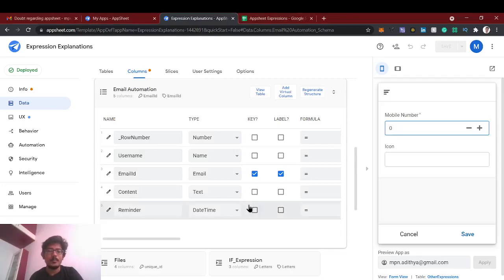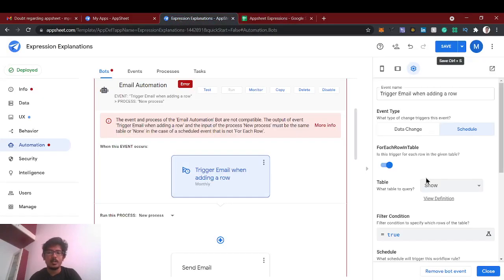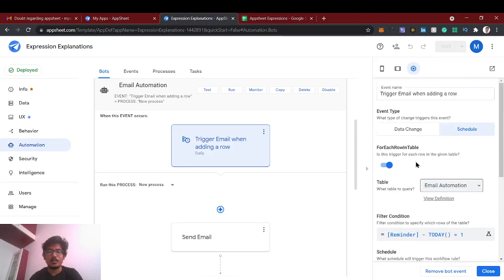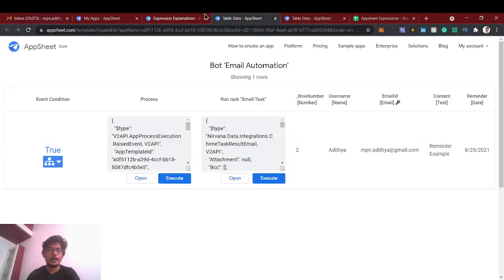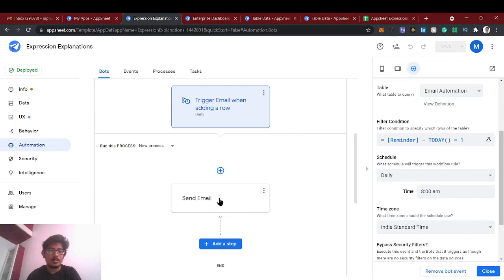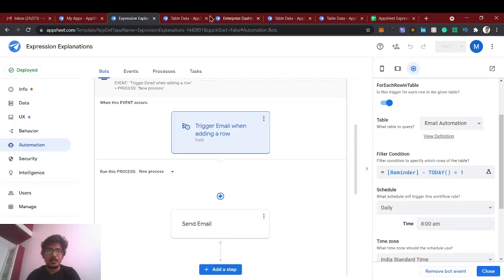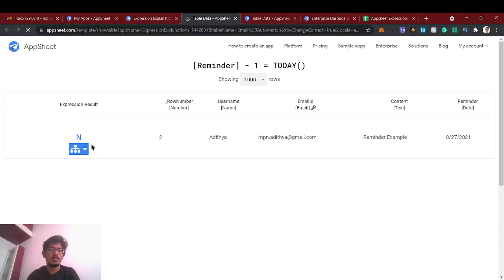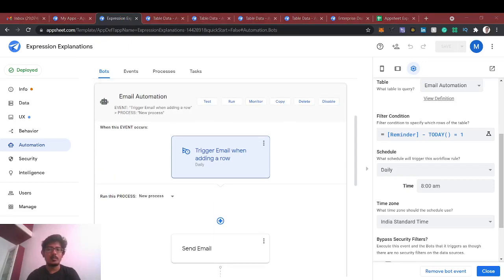How to Schedule Email in Appsheet based on Conditions | Email Automation in Appsheet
In this tutorial, we gonna see about How to Schedule Email in Appsheet based on Condition using Email Automation in Appsheet and Filter Conditions